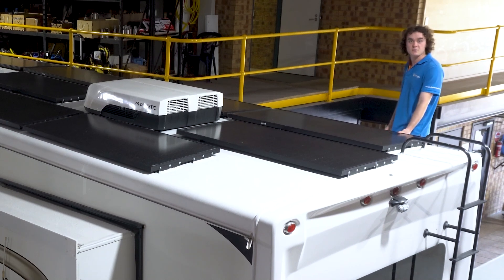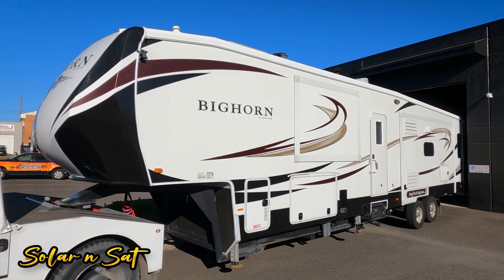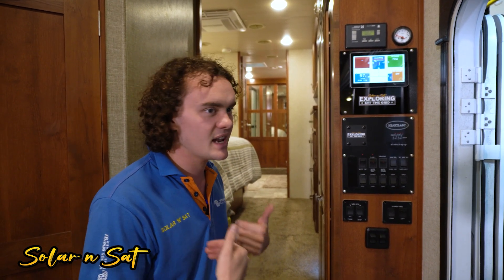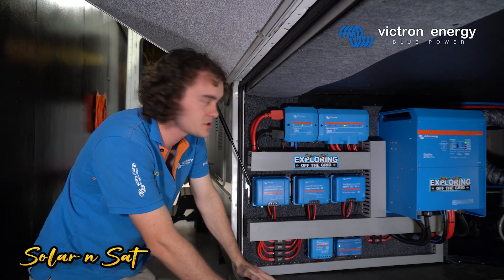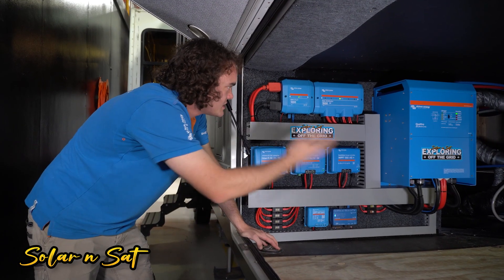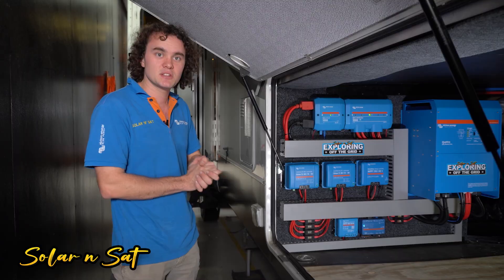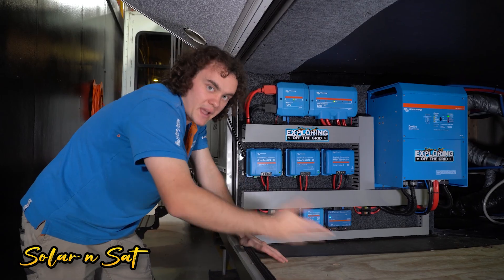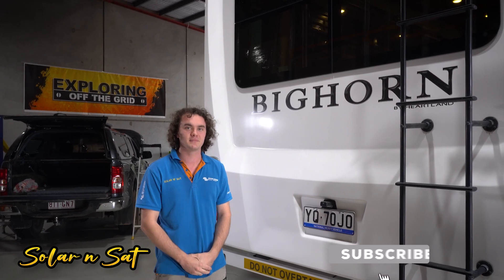Bighorn 5th Wheeler | 2400ah Lithium Battery | Off-Grid Power | Victron Energy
Is this our BIGGEST EVER mobile power system installation??? Ben explains what went into the GIGANTIC off-grid power system in the Longhorn 5th Wheeler... Including a purpose built 2400ah (12v equiv.) Lithium Power Bank!